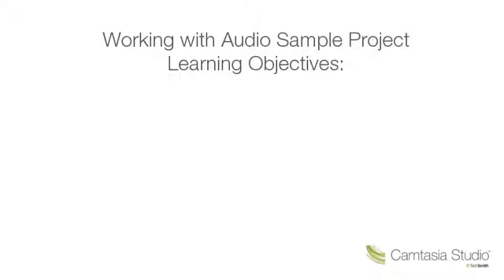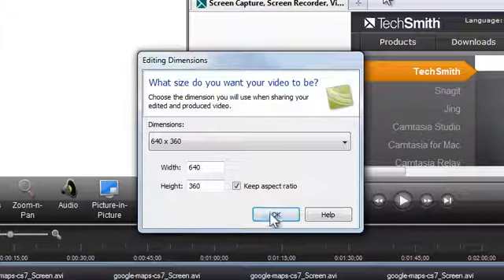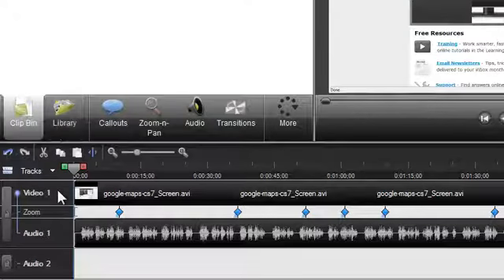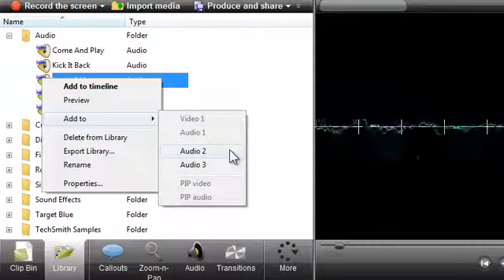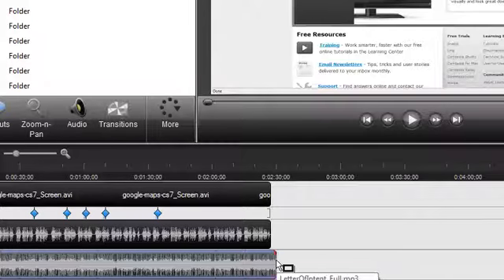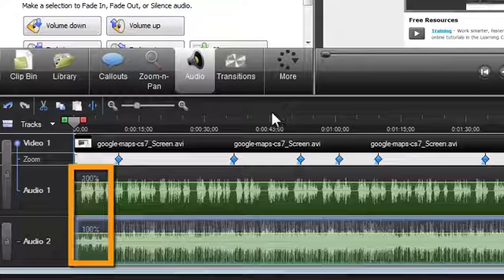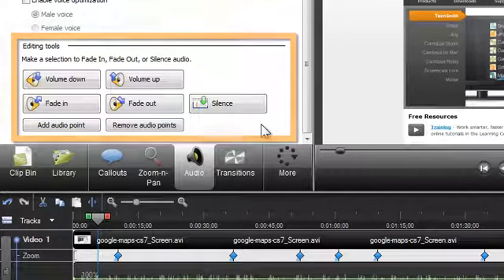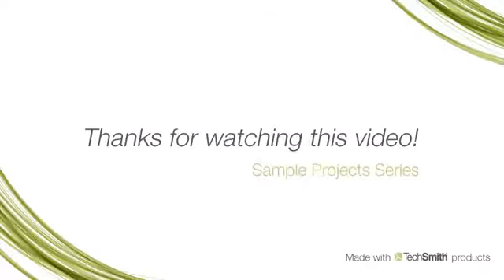camtasia 7 turorial(cocoy salazar) !.webm